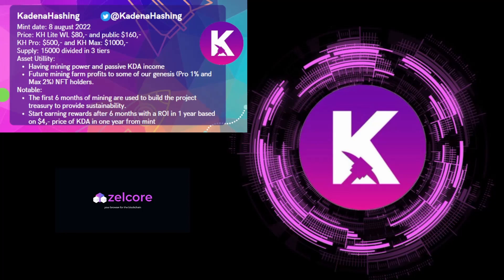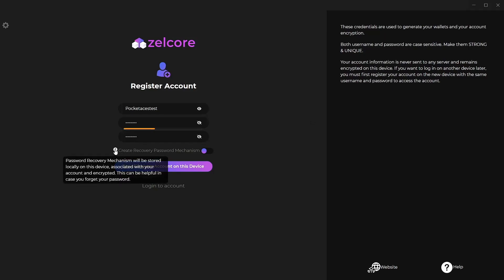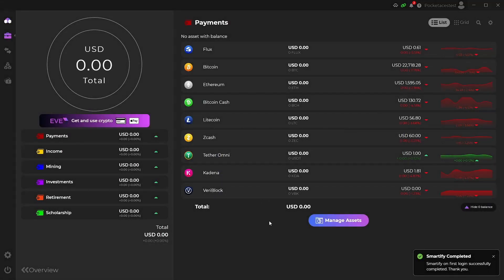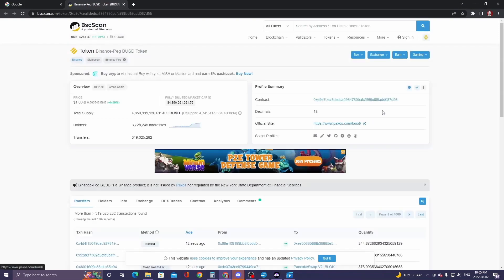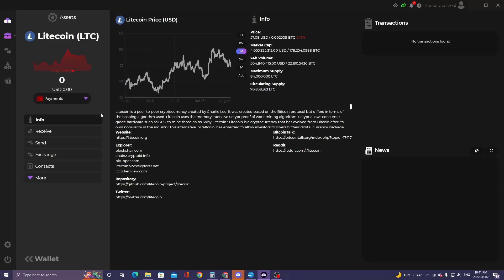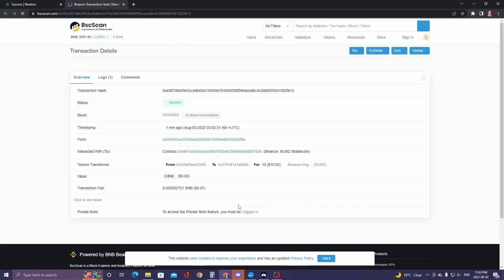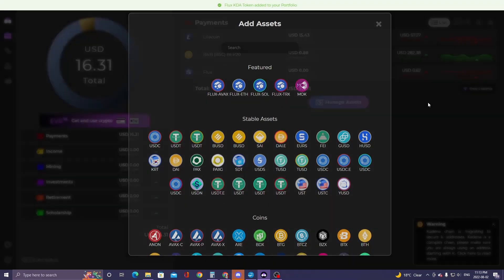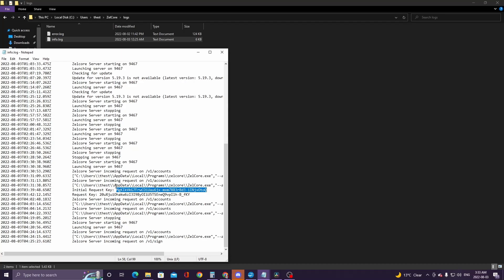Zelcore Wallet... Pretty amazing!!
00:00 - Intro
00:54 - Install
01:37 - sing up/sign in
03:30 - first look
05:29 - d2FA (decentralized 2 factor authorization)
06:09 - transfer BUSD from MM
08:09 - buy with fiat
08:50 - bring in funds from exchange
10:03 - bridge funds from bsc to KDA
16:36 - link wallet to web and use KADDEX

Video #2 down.

This was a much more challenging but fun video to do.
Zelcore is a pretty amazing wallet but still has some opportunities to grow in ease of use.

I hope this helps you get ready for KadenaHashing minting!

***A relatively unknown exchange I love to use is NEWTON they are great for both Canadian and American citizens alike
(100 put in get's us both $25)
I'm a long way from earning money on you tube so if you are moving $100 into crypto anytime soon use the code above and get us both free money :)